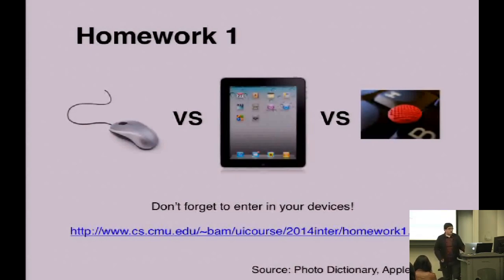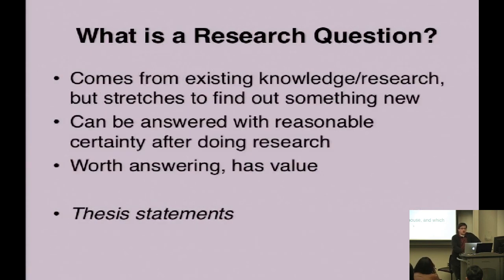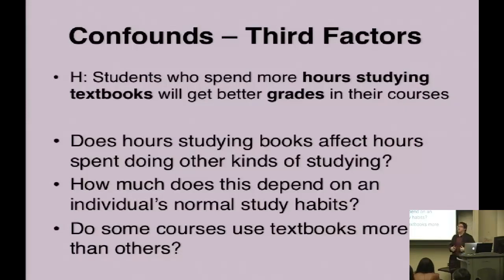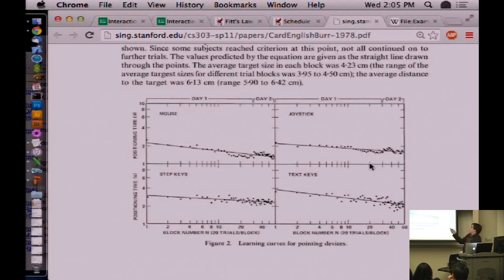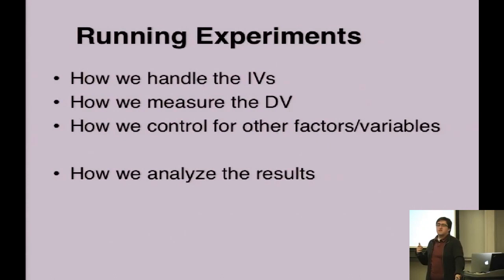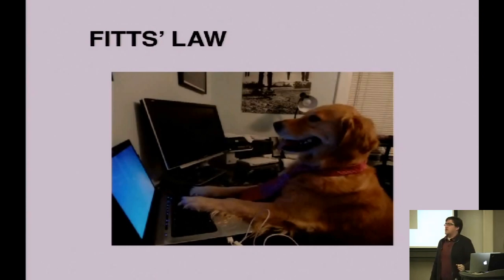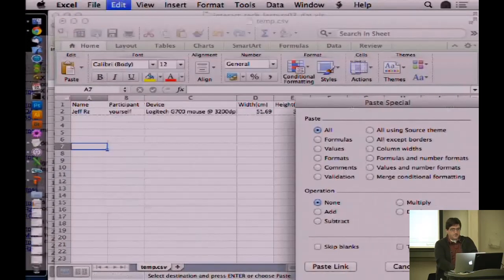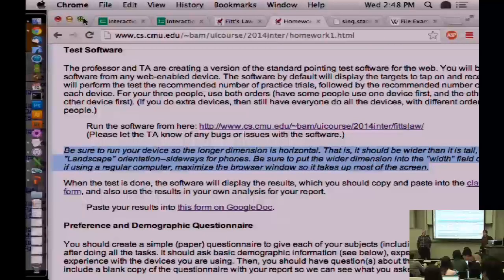CMU 05 499A Interaction Techniques HCI P3 Lecture 03